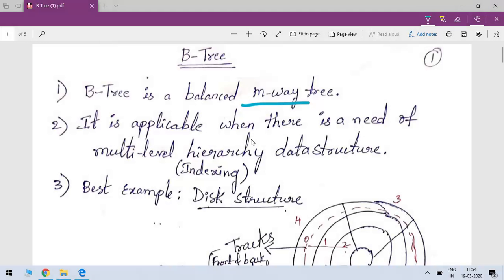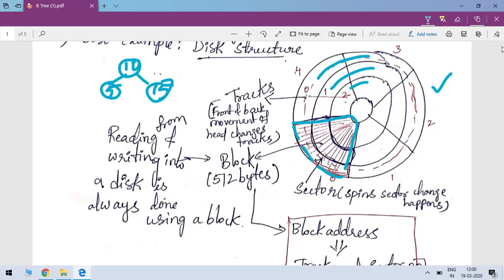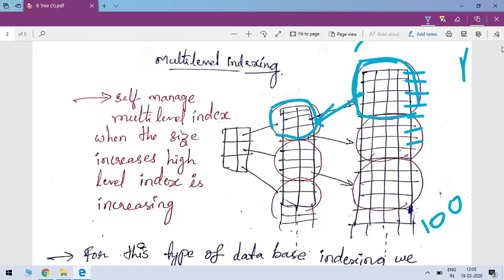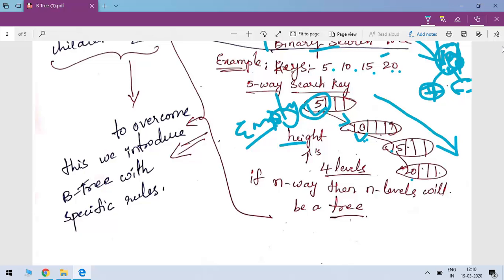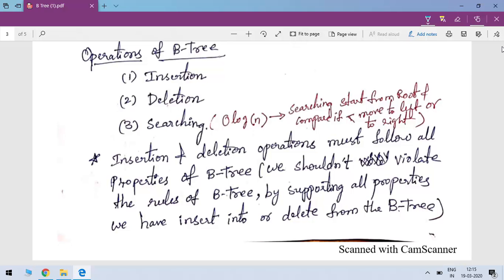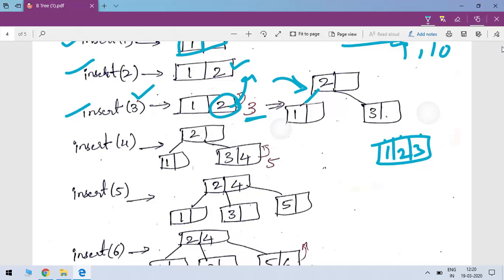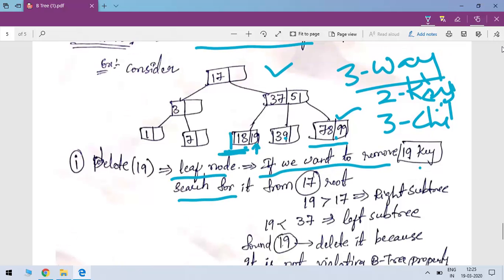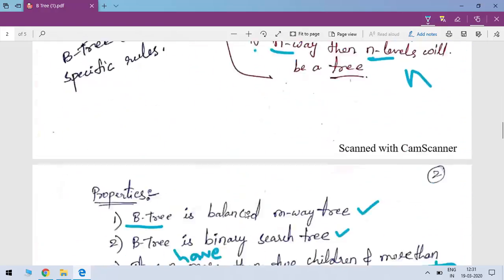B Tree insertion, deletion, searching and applications